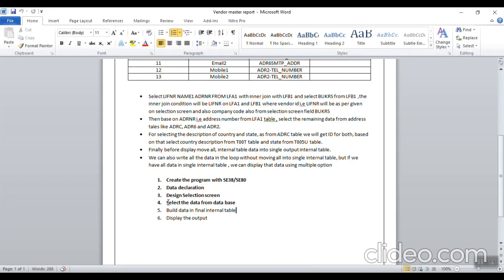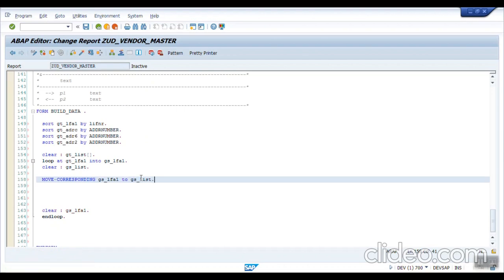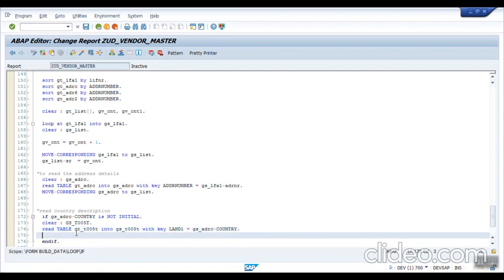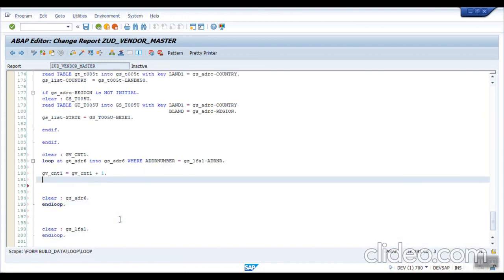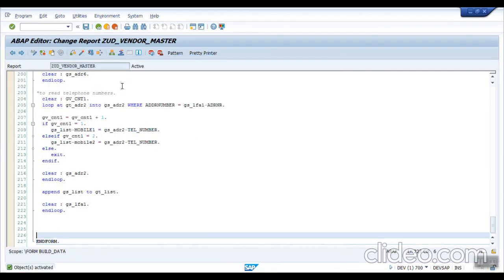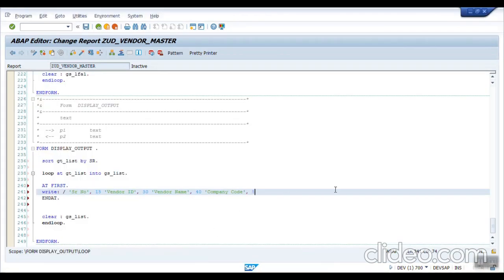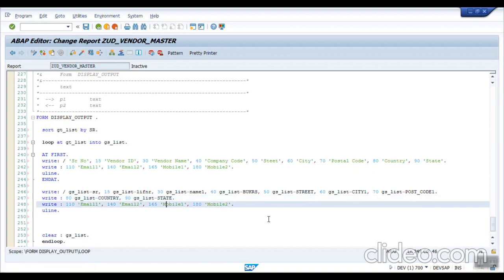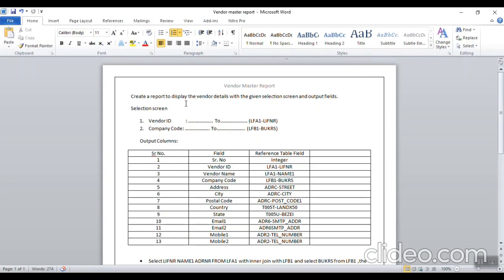34.2 sap abap create vendor master report part 2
34.2 sap abap create vendor master report part 2